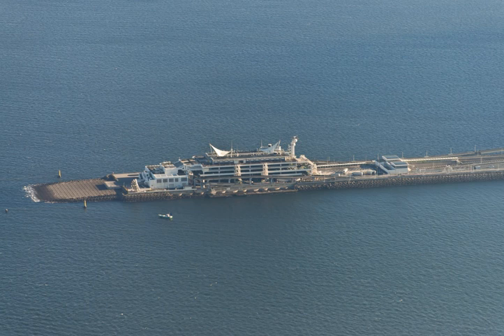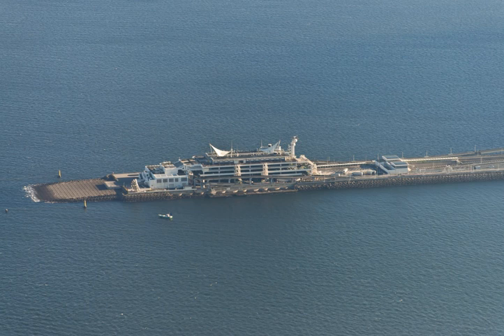Tokyo Bay Aqua-Line | Wikipedia audio article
00:00:43 1 Overview
00:02:47 2 Tolls
00:03:32 3 See also

- Socrates

SUMMARY
The Tokyo Bay Aqua-Line (東京湾アクアライン, Tōkyō-wan Akua-rain), also known as the Trans-Tokyo Bay Expressway, is an expressway that's mainly made up of a bridge–tunnel combination across Tokyo Bay in Japan. It connects the city of Kawasaki in Kanagawa Prefecture with the city of Kisarazu in Chiba Prefecture, and forms part of National Route 409.  With an overall length of 23.7 km, it includes a 4.4 km bridge and 9.6 km tunnel underneath the bay—the fourth-longest underwater tunnel in the world.